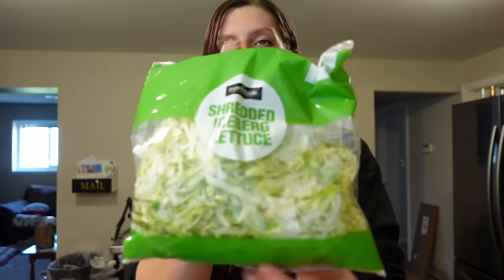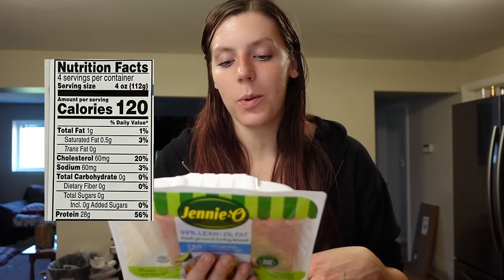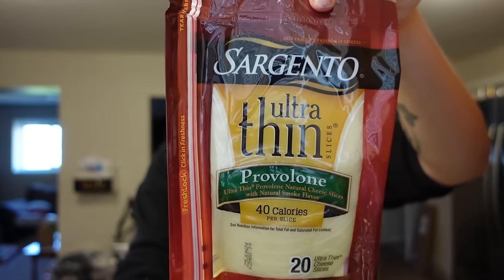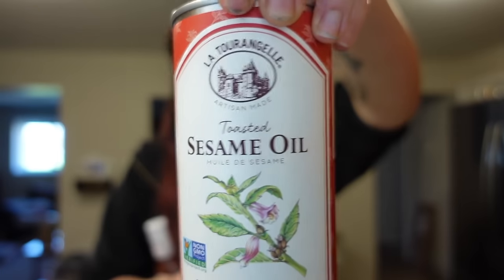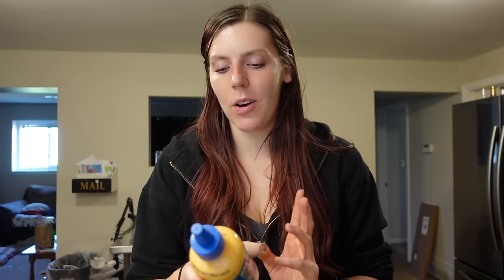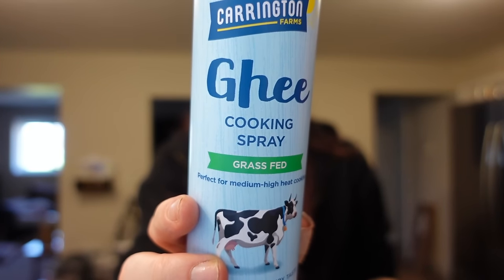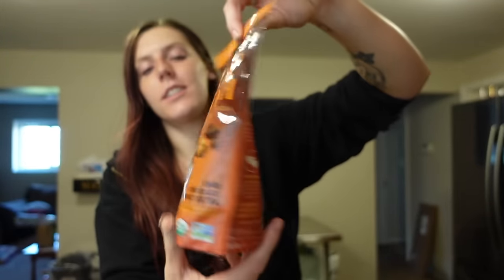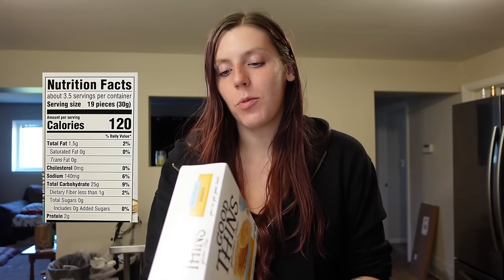HEALTHY WALMART GROCERY HAUL | WW (WeightWatchers) points & calories | My Weight Loss Journey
Today I am sharing a grocery haul from Walmart with a lot of our staple items to stay on track with my weight loss/maintenance journey!

MY COOKBOOK